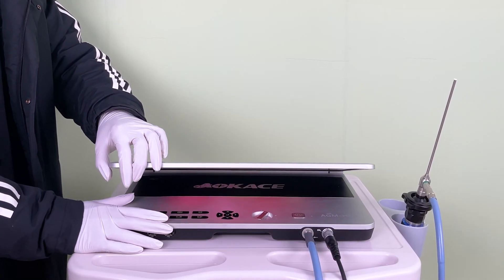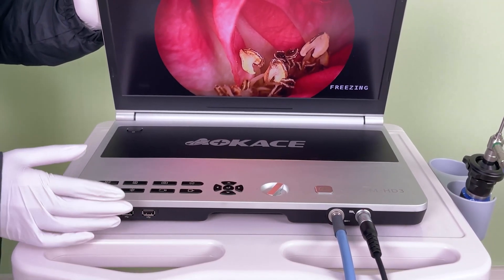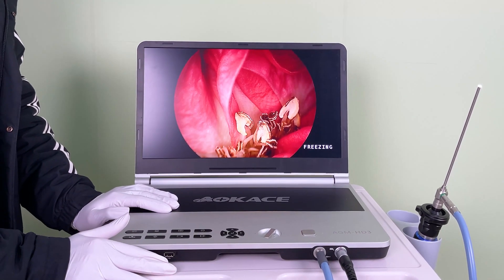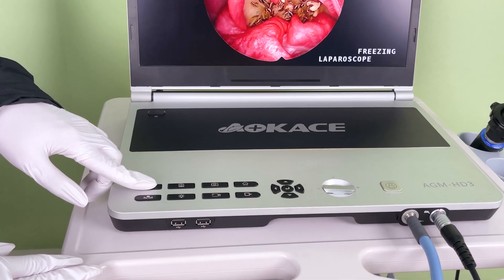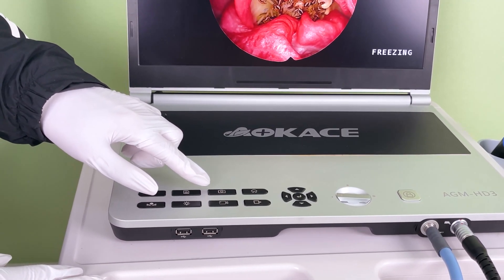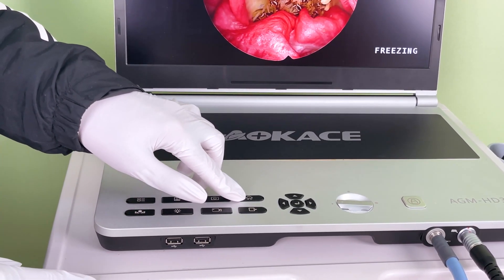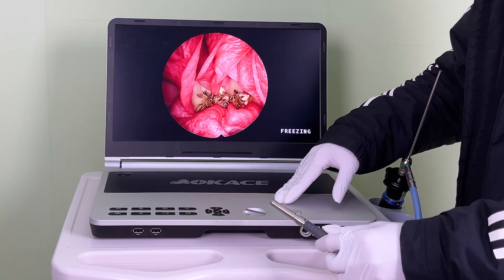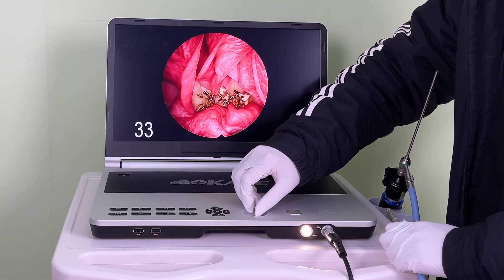Aokace Technology's AGM HD3 All-in-one Endoscope Camera System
AGM HD3 is designed to bring an innovative integration of monitor, light source and camera to you.